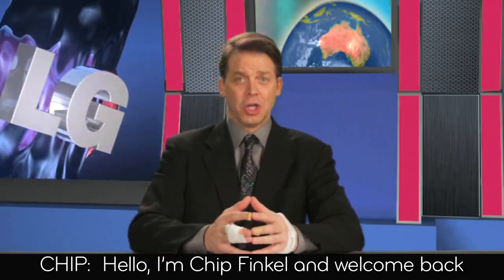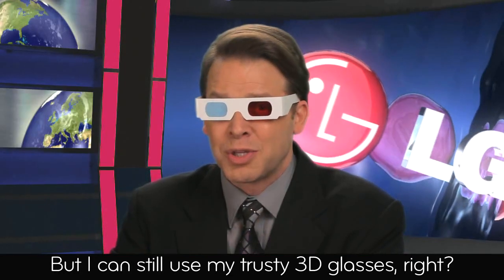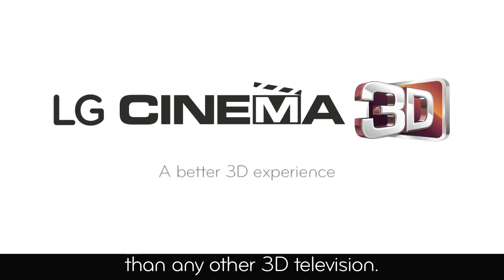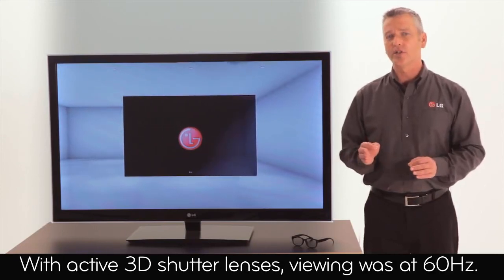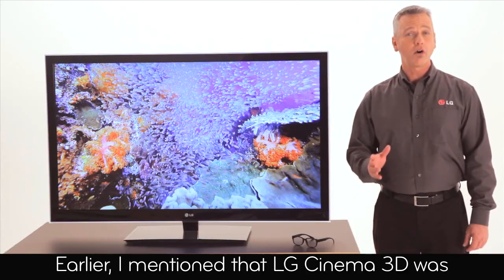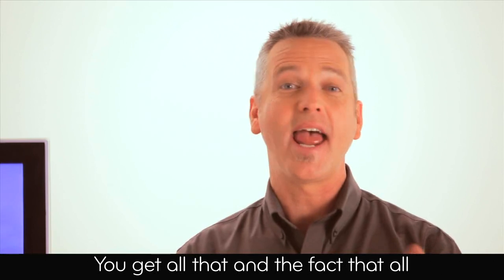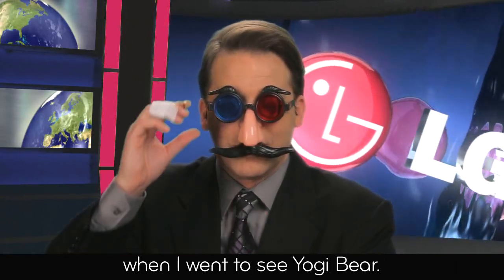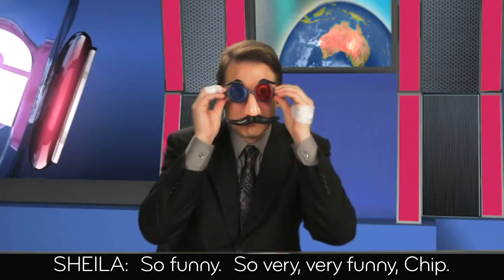LG CINEMA 3D TV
LG Cinema 3D TVs are available at Paul's TV. for more details and Paul's TV locations.